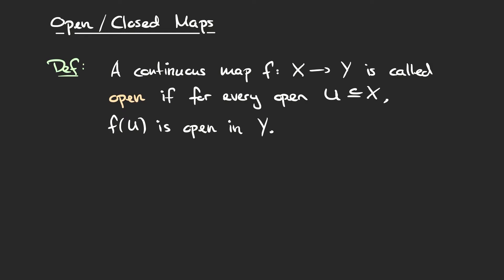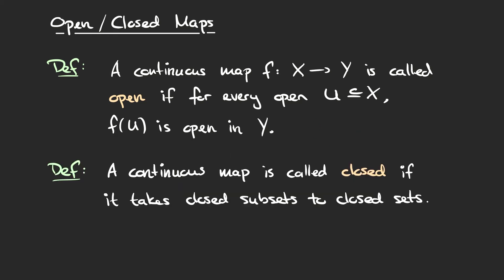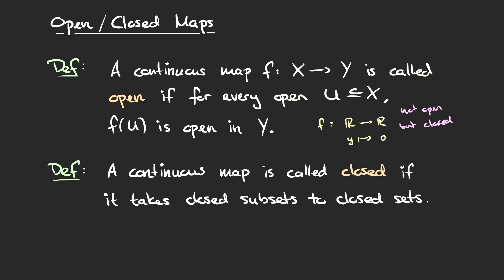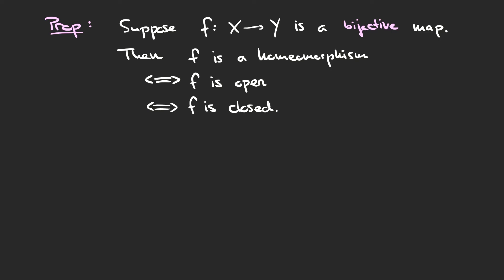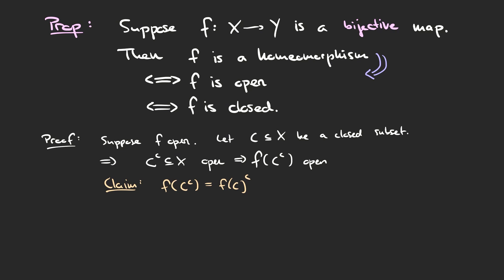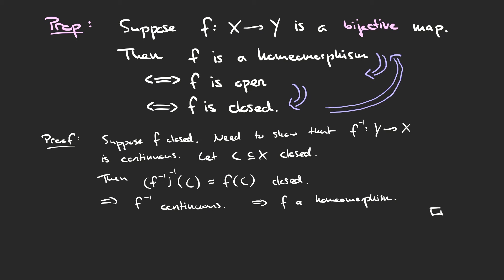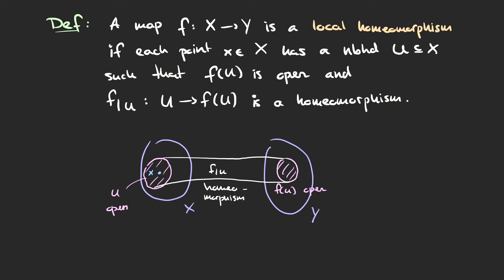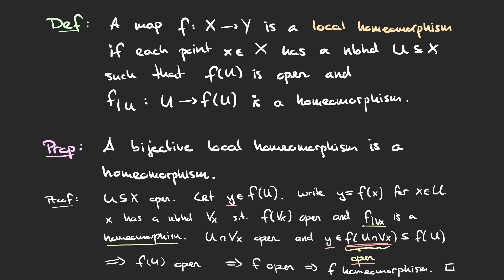Topology Lecture 06: Open / Closed Maps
We define open maps, closed maps, and local homeomorphisms. These can be seen as different ways of weakening the concept of homeomorphism. We then show that when the maps in question are bijective, the above notions coincide.

00:00 Introduction
00:24 Definition: Open Map
02:35 Definition: Closed Map
04:50 Prop: Bijective open / closed maps are homeomorphisms
18:59 Definition: Local Homeomorphism
21:33 Example: Real line covers circle
25:13 Prop: Bijective local homeomorphism is a homeomorphism

This lecture follows Lee's "Introduction to topological manifolds", chapter 2.